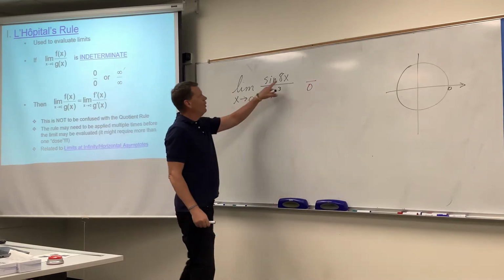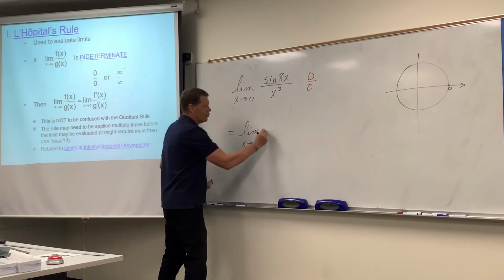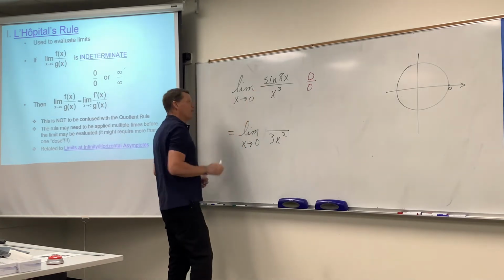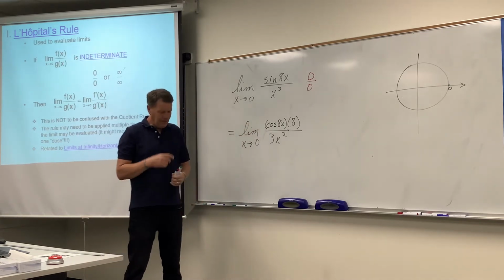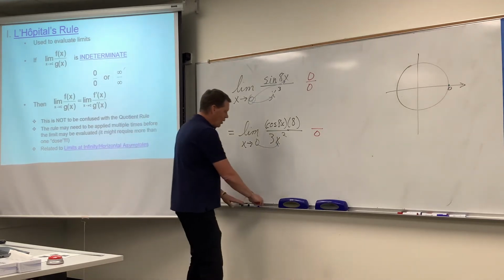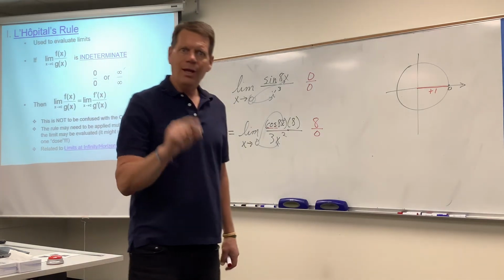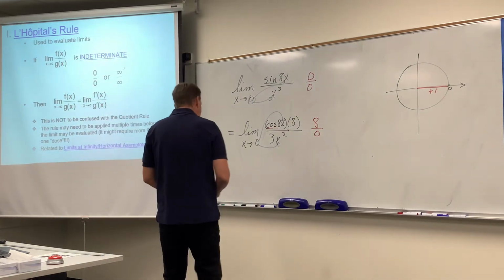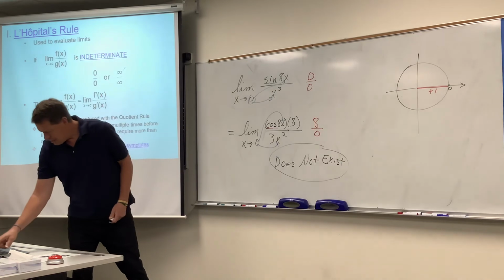Calculus - L’Hopital’s Rule - Example